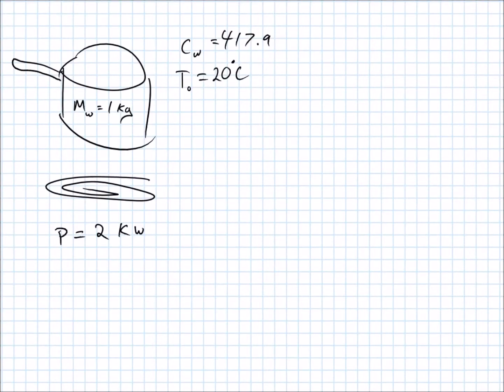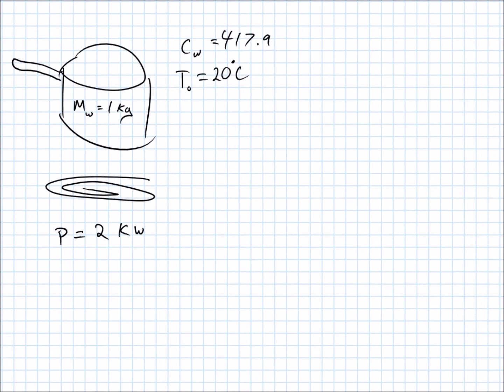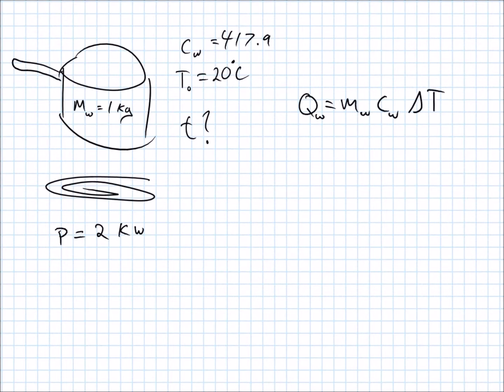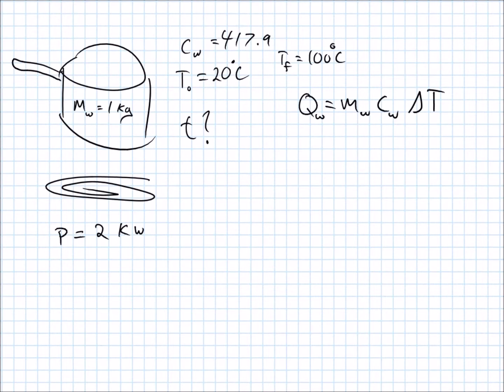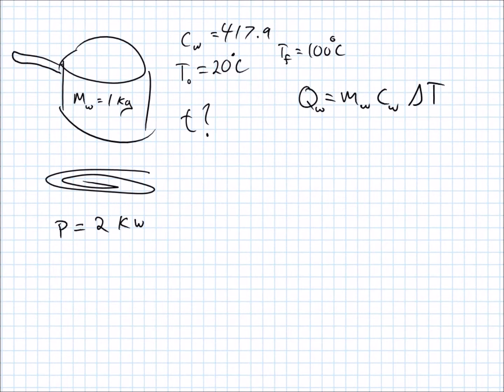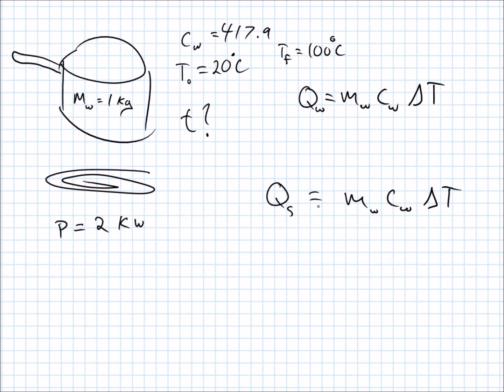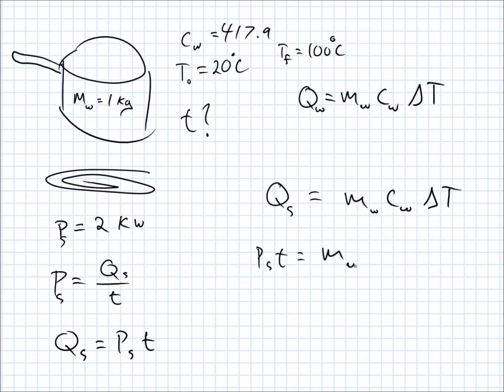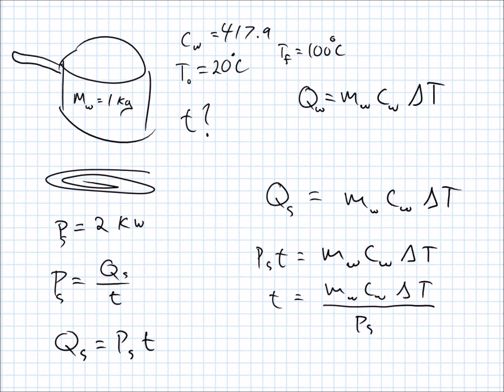Calorimetry Example 2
Boiling water on a 2 kW stove